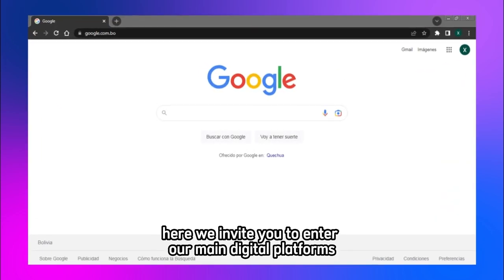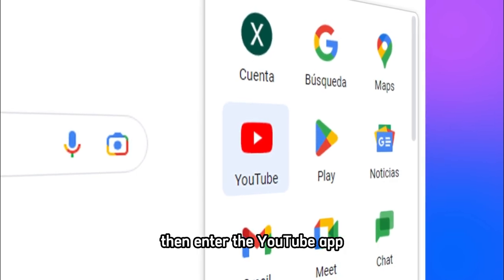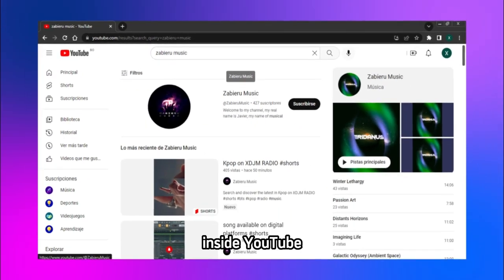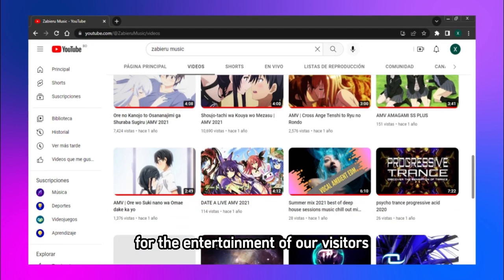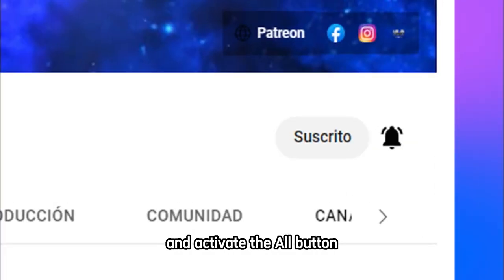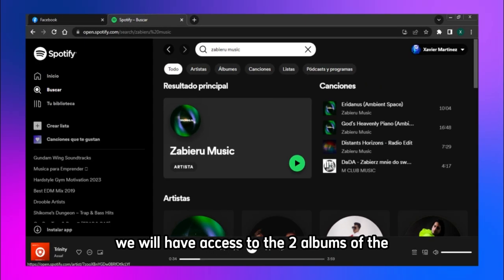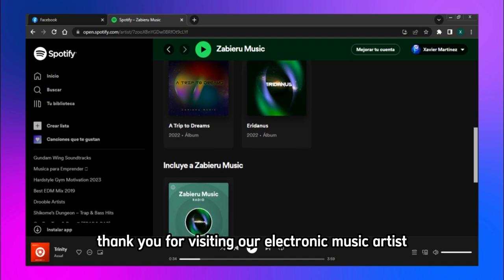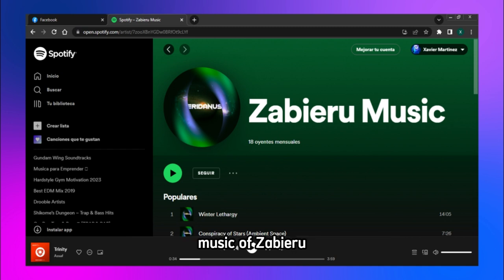Ethereal Cosmos: Deep Ambient Space Music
Zabieru Music is happy to announce that we are now an Official Streaming Partner with Spotify and YouTube! This means that you can now listen and watch all of our music on Spotify and YouTube, as well as our entire catalog of videos and songs on demand!

This is a huge milestone for us and we want to thank our fans and supporters for their continued support. We can't wait to show you all the amazing things we have in store, including new music, videos and collaborations!
Discover the electronic music and warm sounds of the universe traveling through your ears